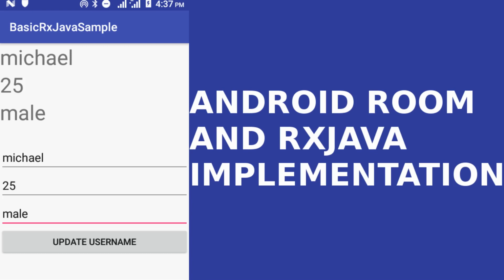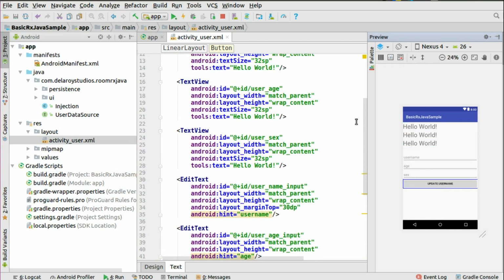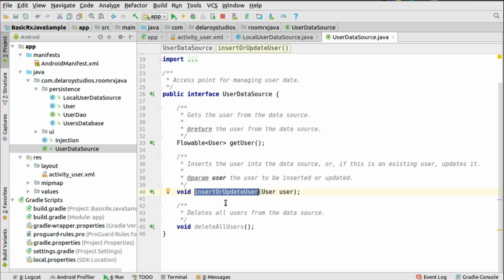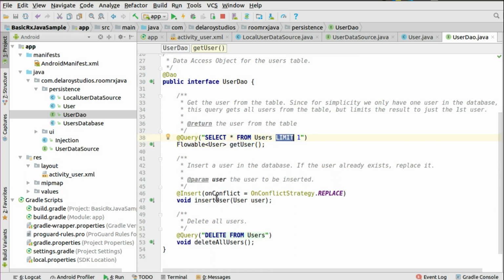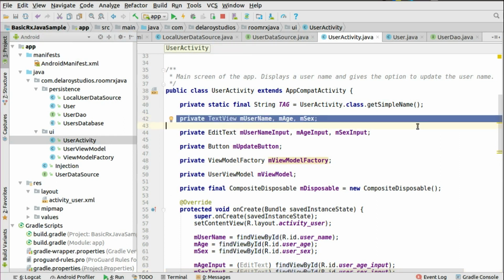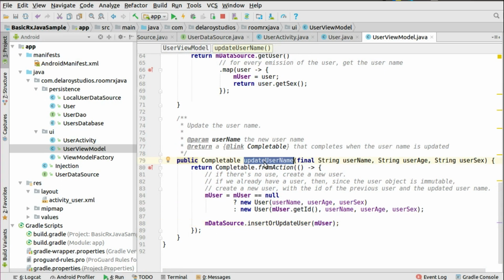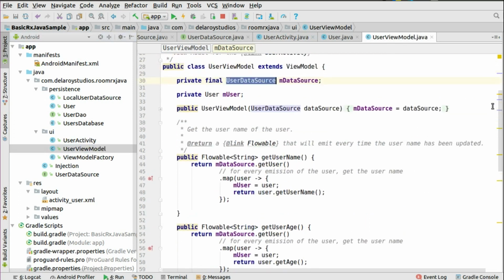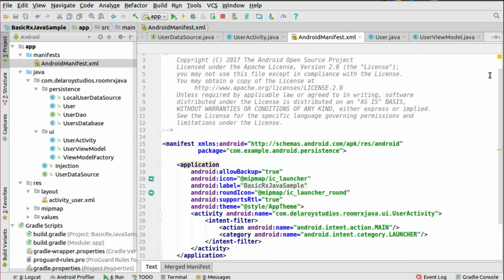ANDROID ROOM AND RXJAVA IMPLEMENTATION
This video introduces to Android Room library and The database is created using Room and has one entity: a User. Room generates the corresponding SQLite table at runtime.